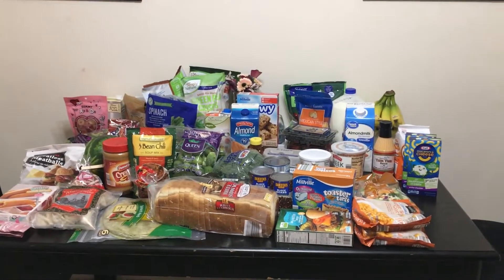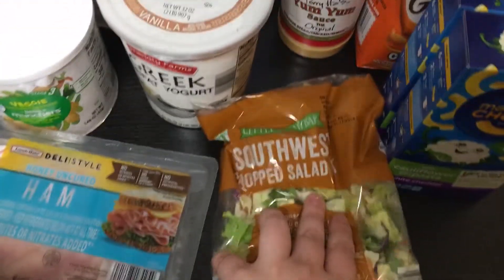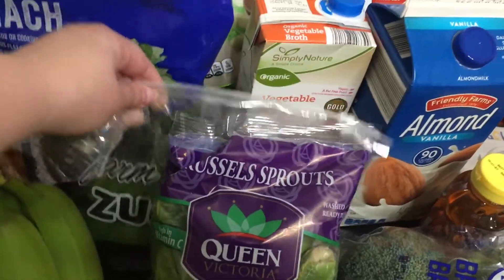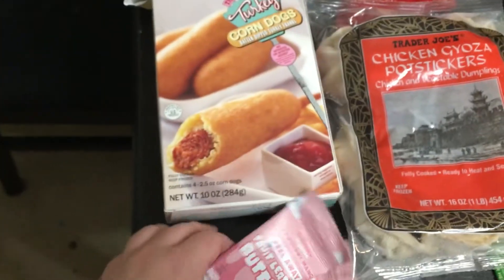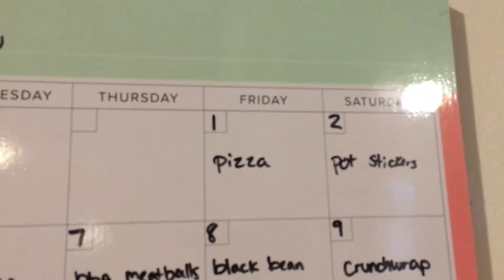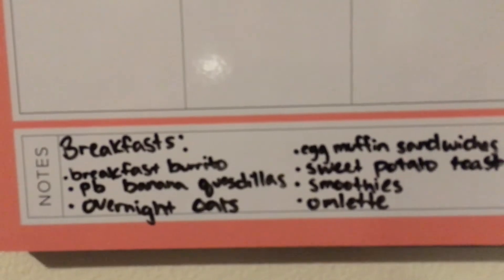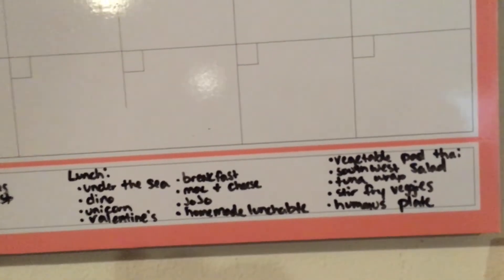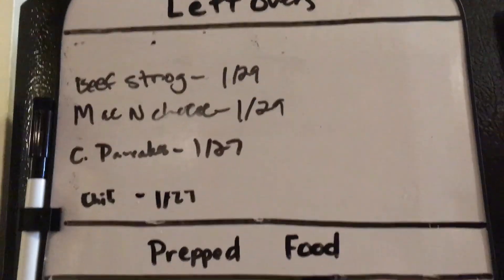Frugal Grocery Haul for Under $250 per Month | Family of 5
Learn how we feed our family of 5 by keeping our grocery budget under $250 per month, while still making delicious, healthy food!

Places we shopped:
Aldi
Trader Joe's
Target
Walmart